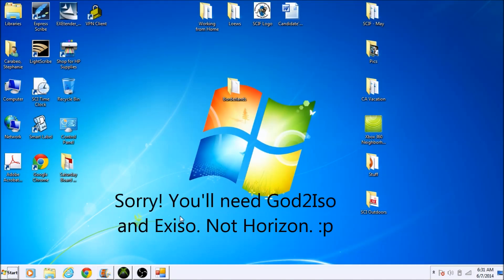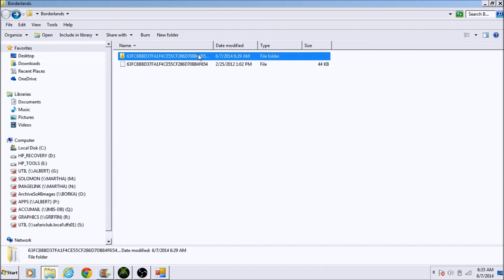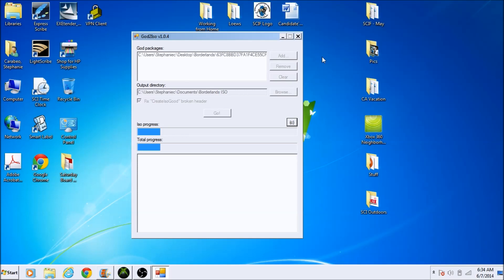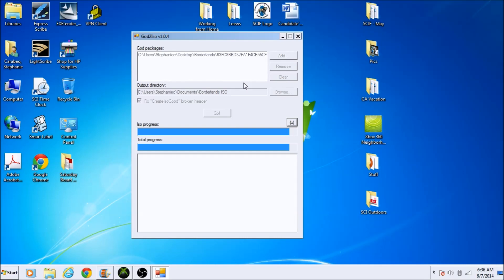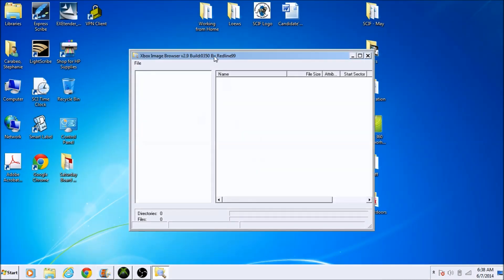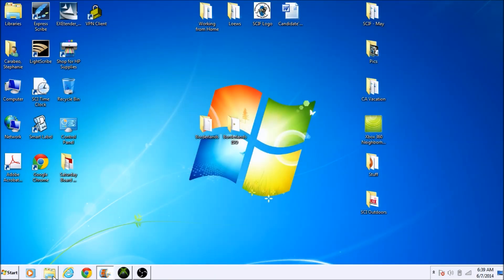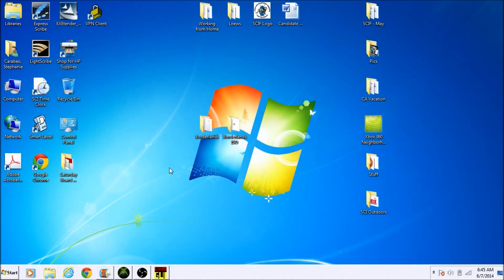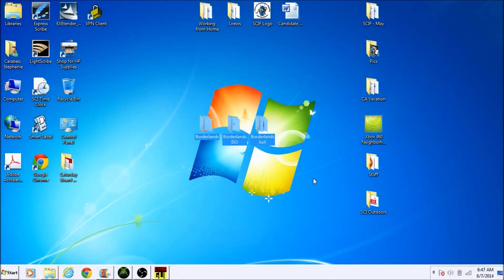Jtag Tutorials - Ep. 1 - God to XeX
This new series will show users how to complete tasks that can be troubling at times.

Video Breakdown:
0:00 - Introduction
1:20 - Setting up programs to format God file to an ISO file
2:50 - God to ISO format process begins
5:00 - Format process completed
6:00 - Seting up programs to format ISO file to XeX folder
9:00 - ISO to XeX format process begins
13:00 - Format process completed
13:50 - Tutorial on how to put XeX Game onto a hard drive. (Drag & drop)